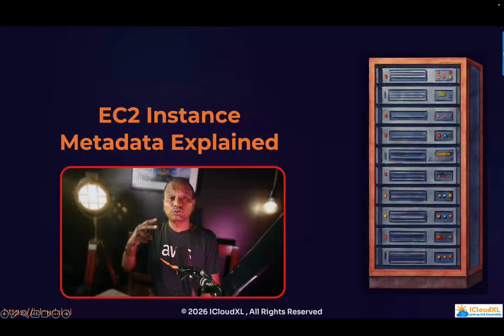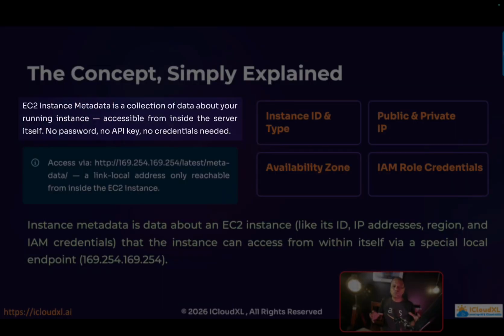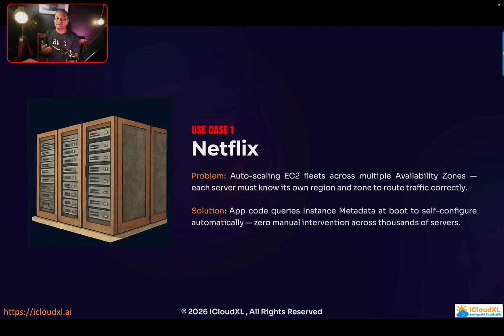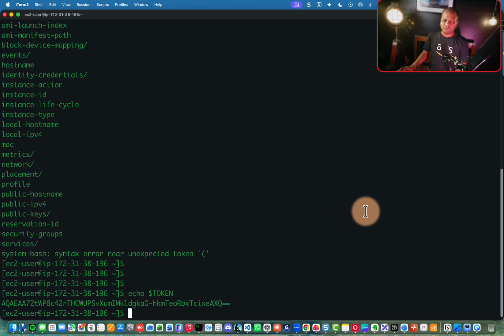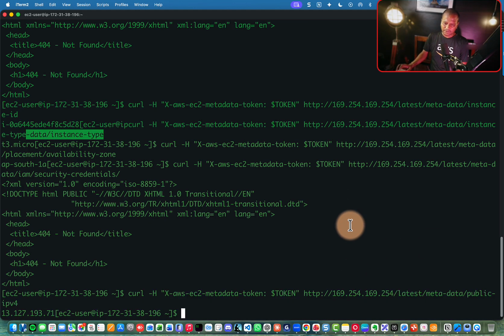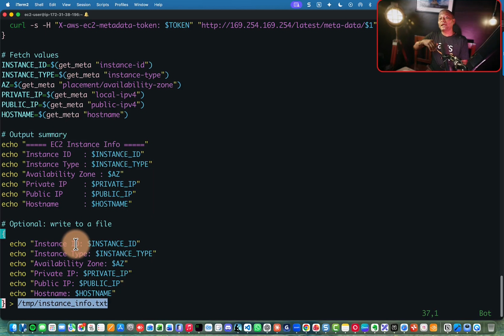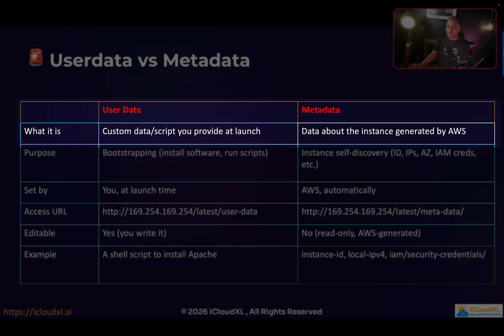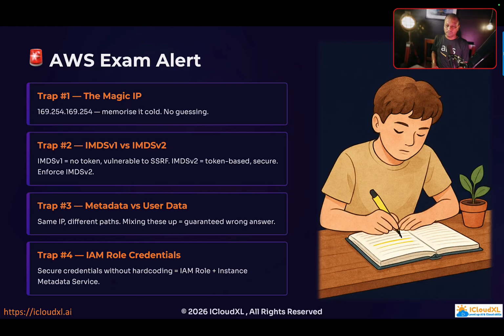Instance Metadata | How Your EC2 Knows Who It Is ? | AWS Tutorial for Beginners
🤔 Ever wondered how an EC2 instance knows its own IP address, instance ID, or retrieves temporary IAM credentials without storing secrets? In this video, you’ll learn AWS EC2 Instance Metadata Service (IMDS) and discover how your server identifies itself securely.

🚀 In this AWS Tutorial for Beginners, we’ll explore Instance Metadata, User Data, IMDSv2, and how EC2 instances use IAM Roles to access AWS services without hardcoded credentials.

• What is EC2 Instance Metadata?
• Metadata vs User Data
• IMDSv1 vs IMDSv2
• Retrieving metadata with curl
• How IAM Roles provide temporary credentials
• Security best practices and AWS exam tips

**⏱️ Chapters:**

00:00 Intro – The Secret IP Address Inside Every EC2 Instance
01:01 What You'll Learn
01:27 Why Instance Metadata Exists
02:44 EC2 Instance Metadata Explained Simply
03:25 The Magic IP Address: 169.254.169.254
03:34 How Instance Metadata Works Step by Step
04:12 Real-World Use Cases of Instance Metadata
04:33 Netflix Use Case – Self-Configuring Servers
05:08 FinTech Use Case – IAM Roles Without Hardcoded Keys
05:38 Capital One Breach (2019) and Why IMDSv2 Matters
05:49 Metadata vs User Data Explained
6:06 Hands-On Demonstration of userdata and launch a web server
12:42  Join free  AWS Private community  for fast growth of your AWS Journey
14:24 Userdata vs Metadata , side by side comparison
15:57 AWS Exam Alerts and Common Traps
16:49 Five Things to Remember
16:60 Quick Reference Card and Exam Tips

**🎁 Free Resources:**

💬 Got a question? Drop it in the comments — I read and reply to every single one.